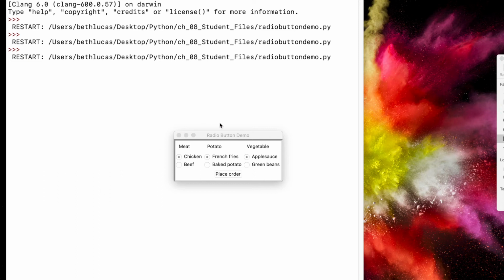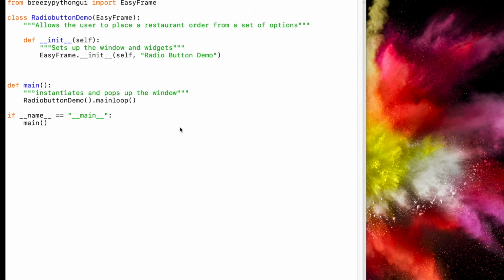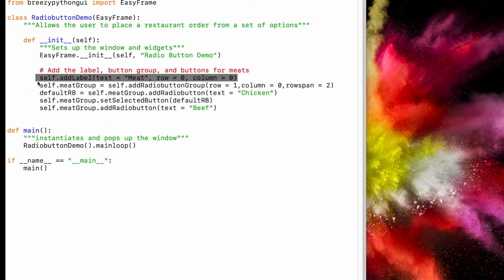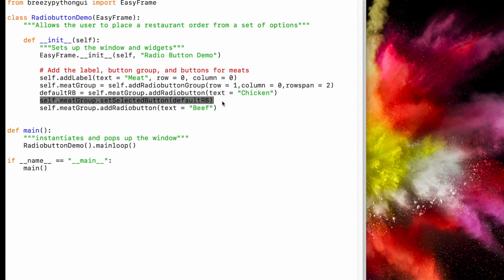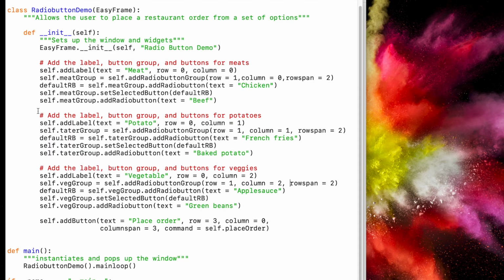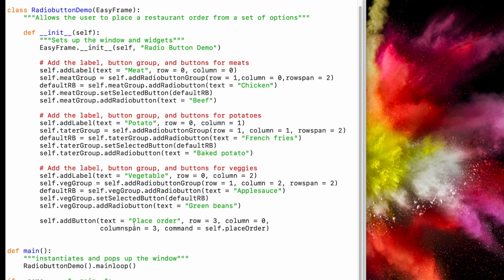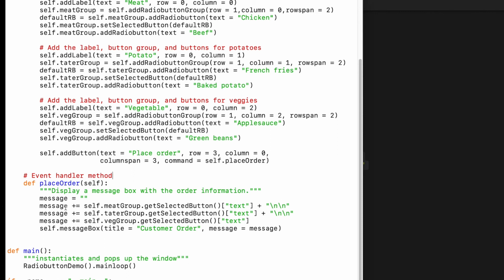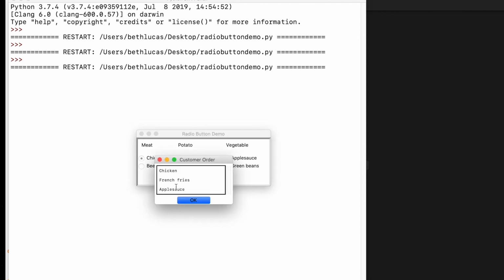Python08 - Radio Button Demo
Adding radio buttons to GUI